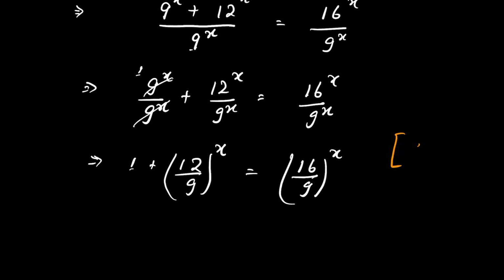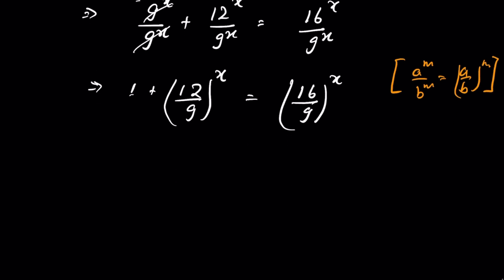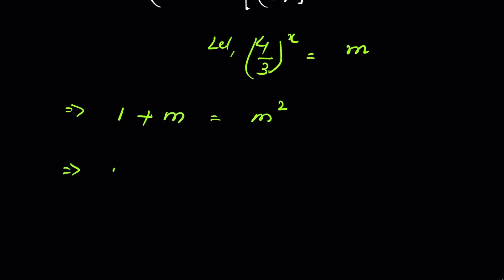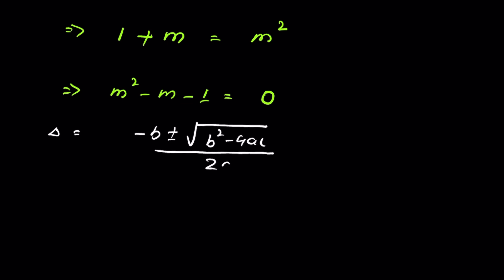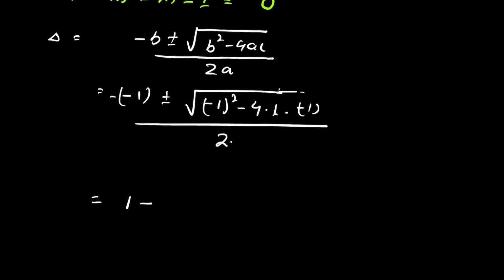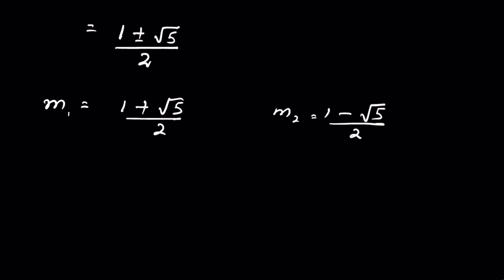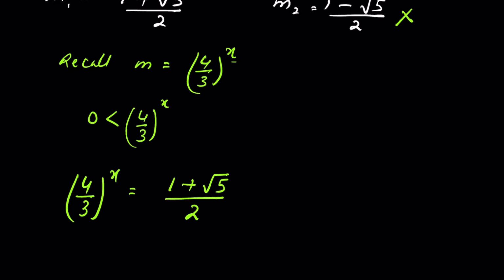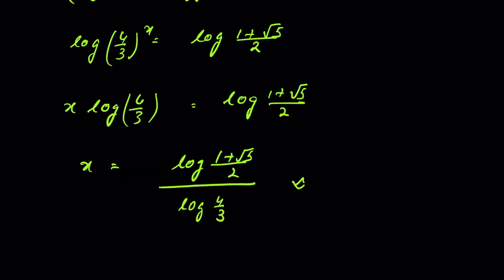Find the value of x l math Olympiad ican you solve it?